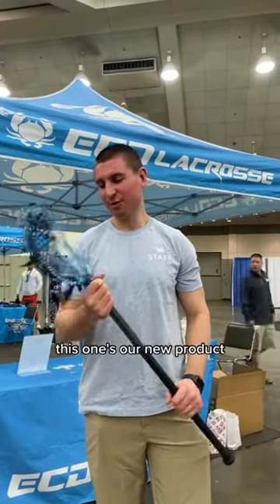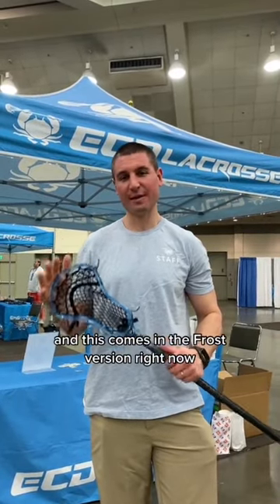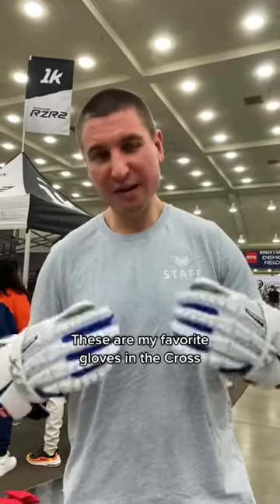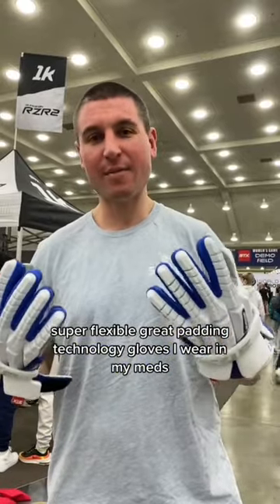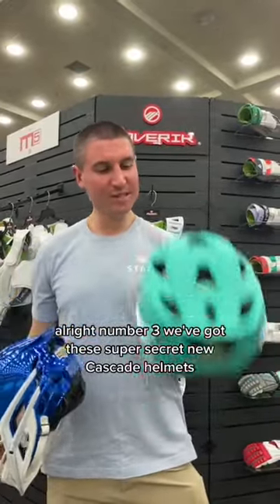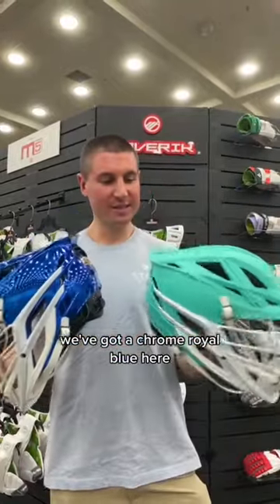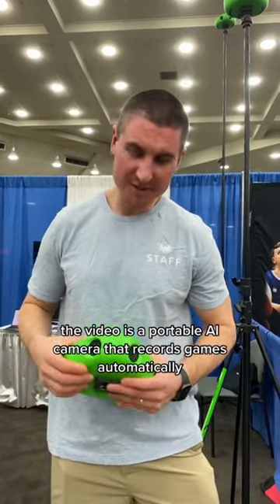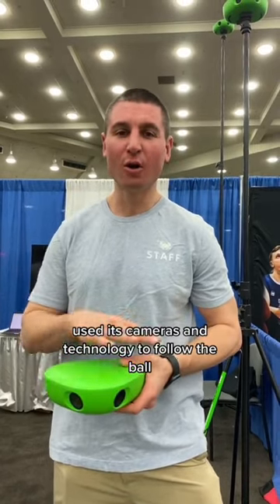Top 5️⃣ New Products at LaxCon